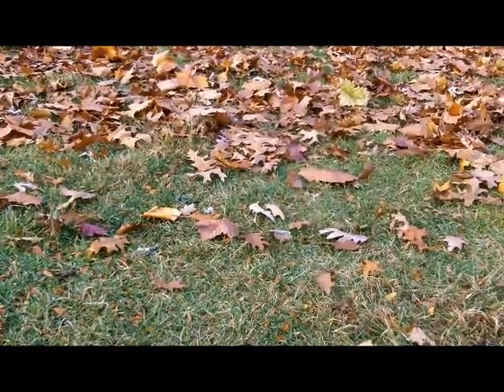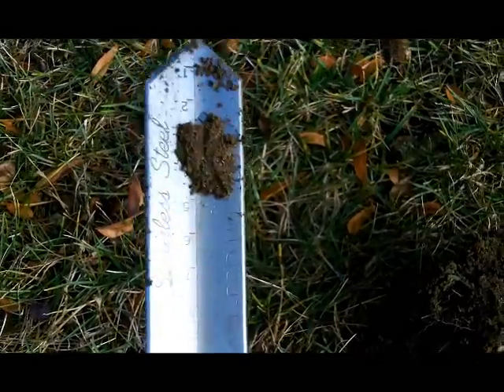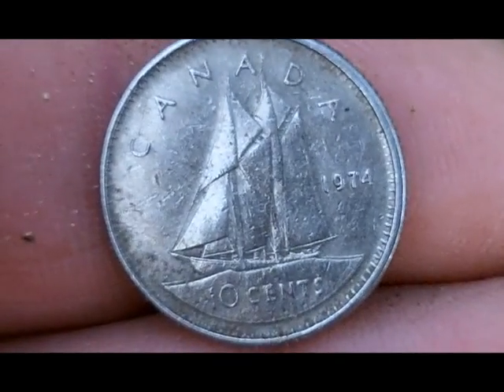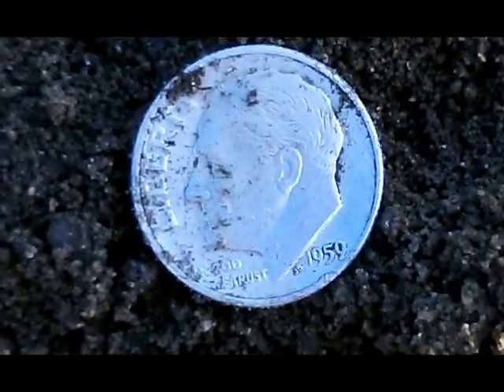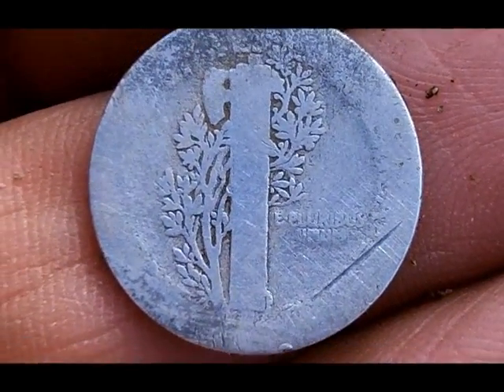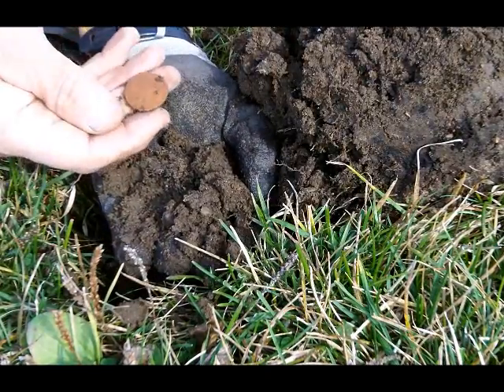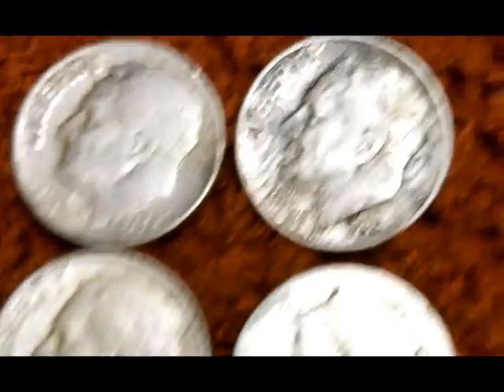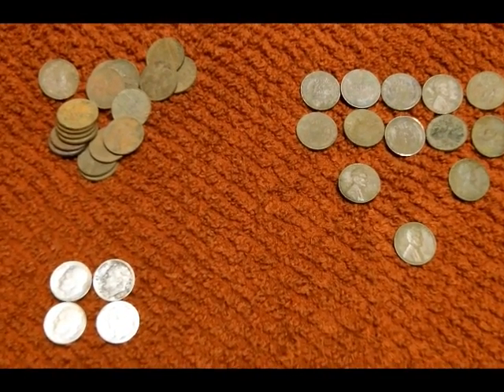CTX multiple silver hunt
Went to one of my favorite parks yesterday and found 4 silver dimes, including a very worn 1916 Merc. No D mint mark though. That coin was paper thin!